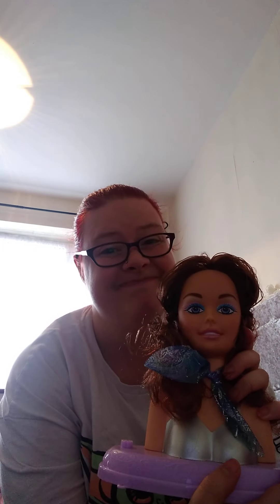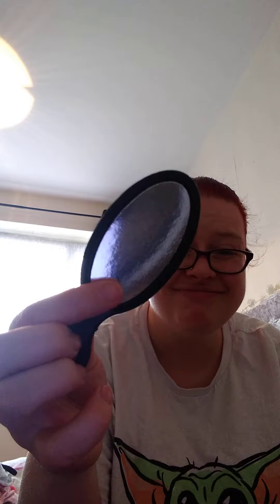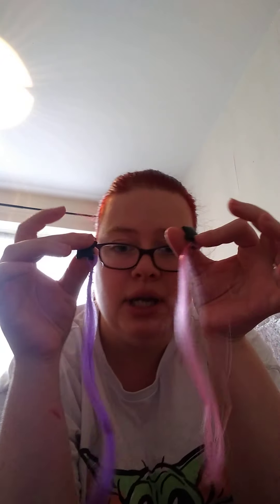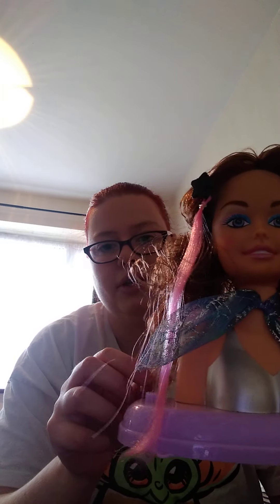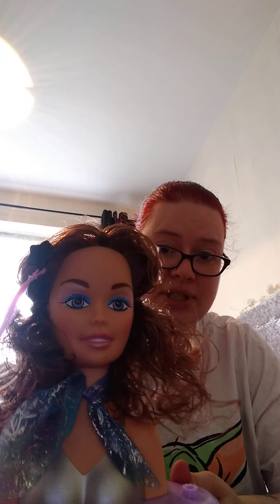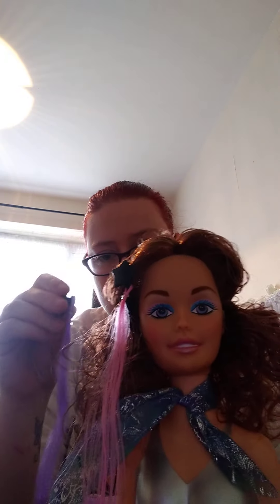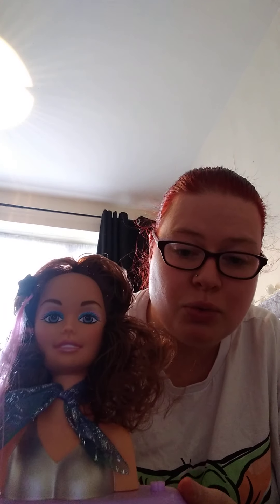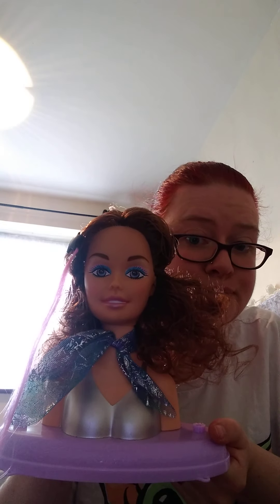Reviewing dolls head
Review on toy dolls head